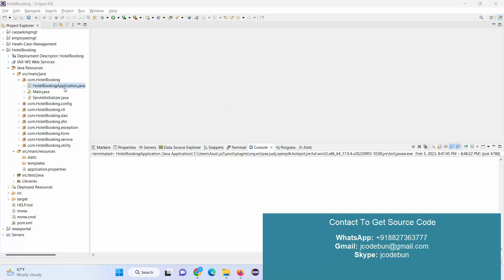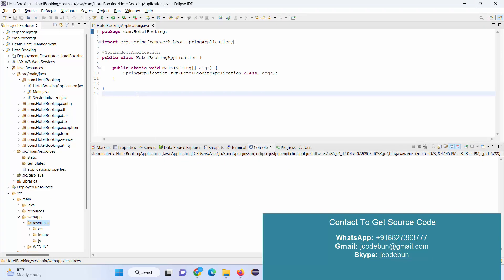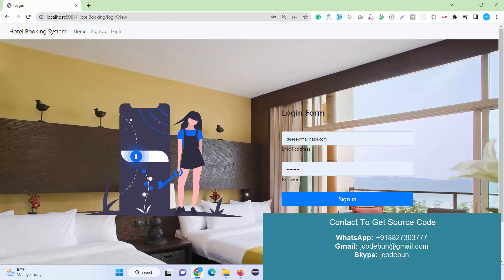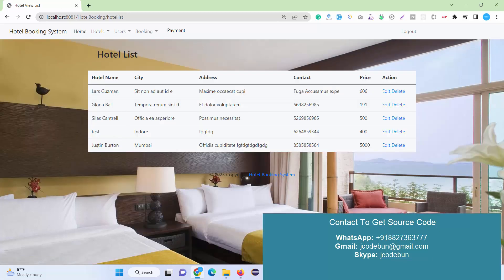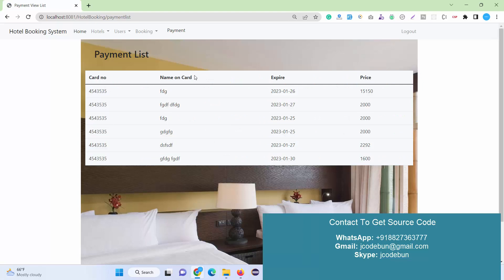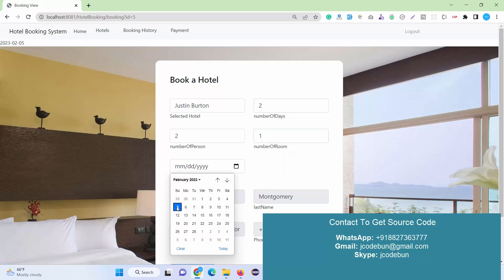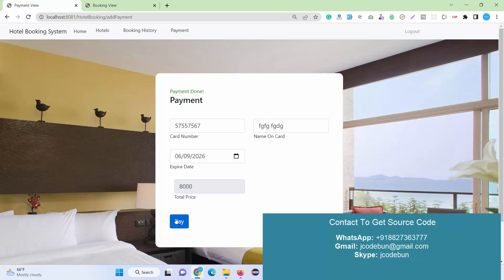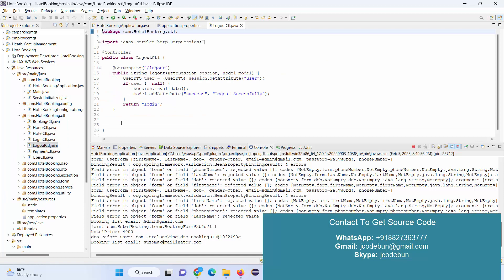Online Hotel Booking Project in Spring Boot, Hibernate, JPA with source code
Online Hotel booking is a web application built in Java using Spring boot, Hiebrnate, JPA, JSP, JSTL, HTML, CSS, Bootstrap, MVC, and Maven.